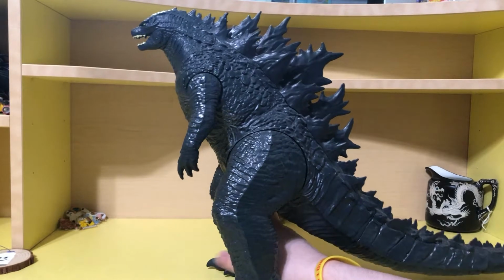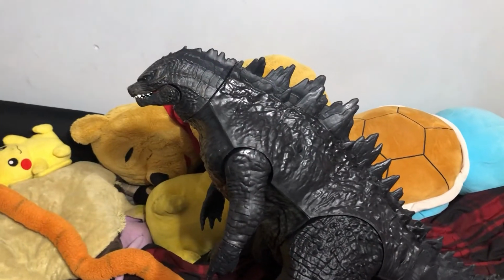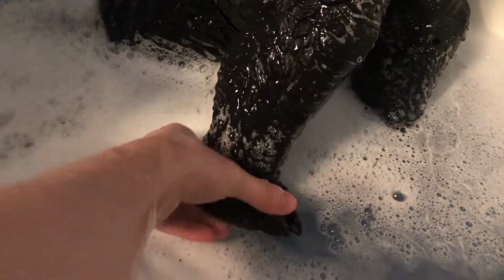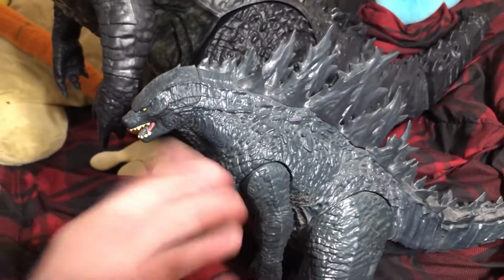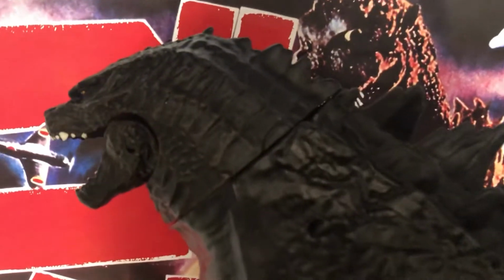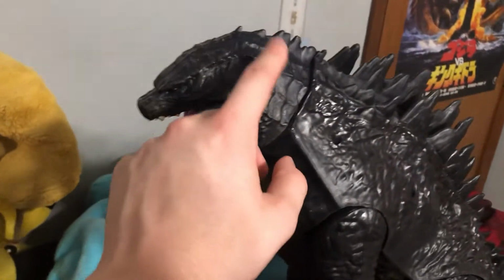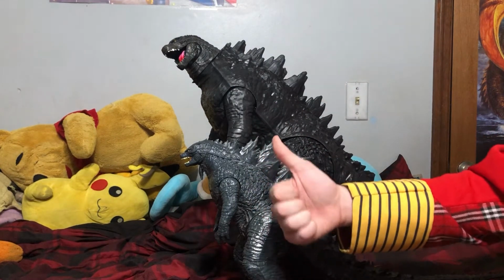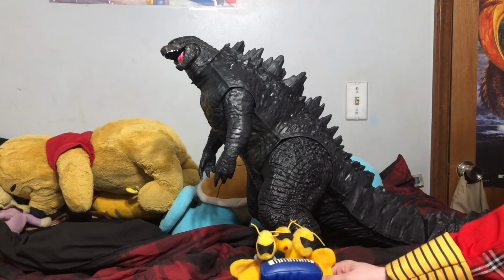RESTORING the World's Biggest Godzilla Figure! - My Crippling Bank Account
I found the biggest Godzilla figure EVER at Goodwill. Let's "restore" and review this titanic titan!

My Crippling Bank Account is a show all about everything I can get my hands on. If I want to review it, I will! The hope is that we all have some fun along the way!